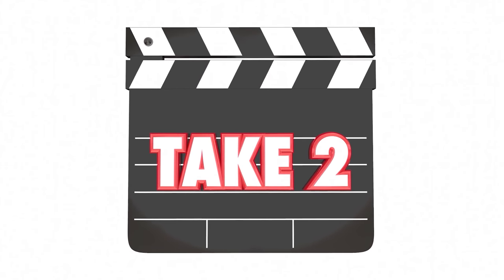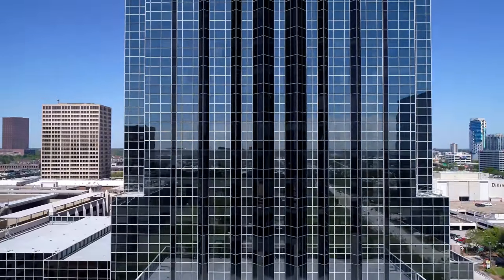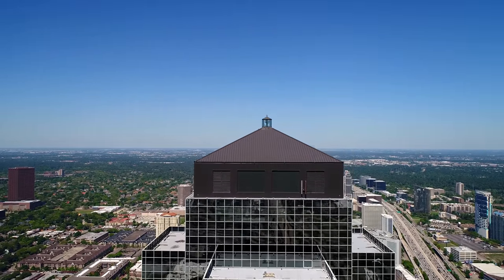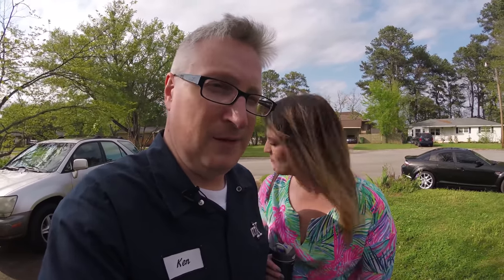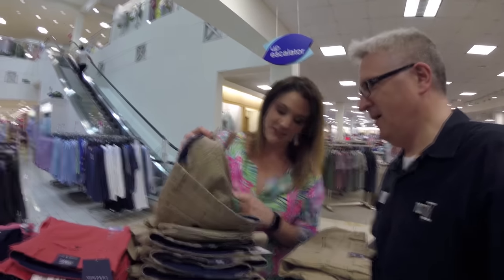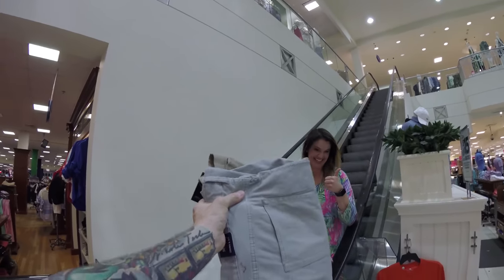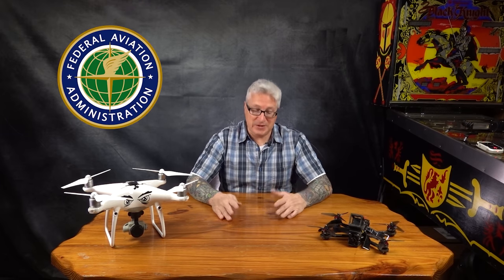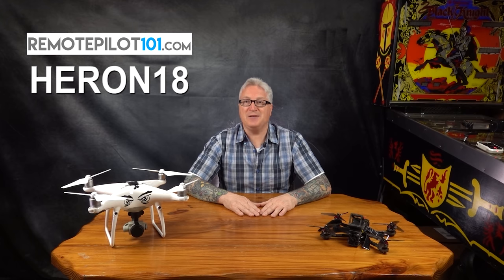Williams Tower and Pants Shopping (Ken Again)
Ken drones the 4th tallest building in Texas and hires a pants consultant!

NEW Freewell Magnetic ND filters
Freewell All Day 4K Series (Osmo Pocket)
Freewell All Day 4K Series (Mavic 2 Zoom)
Freewell All Day 4K Series (Mavic 2 Pro)

Ken's Gear:
AUDIO:

Goggles:
For FPV race drones:
For Photography drones:
For both:

SCROLLERS!